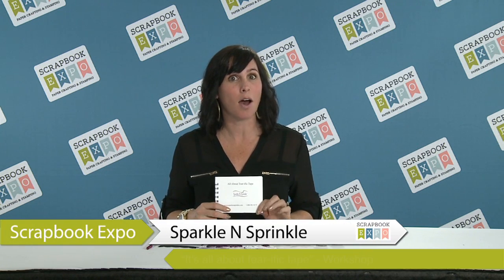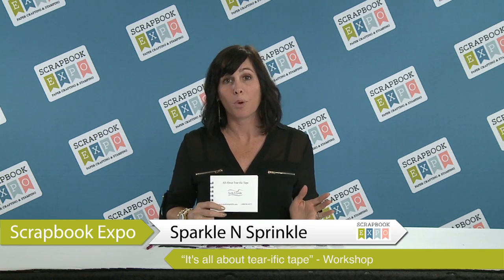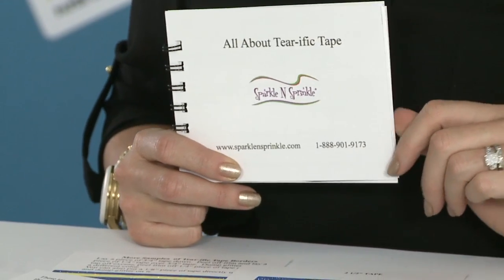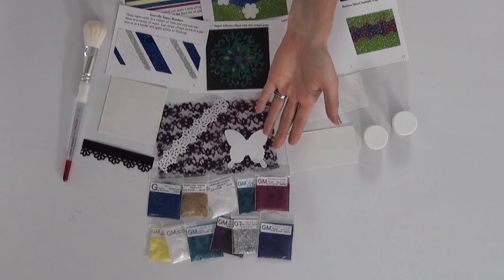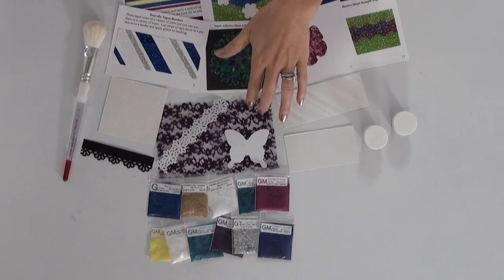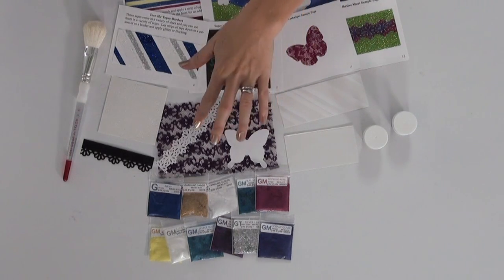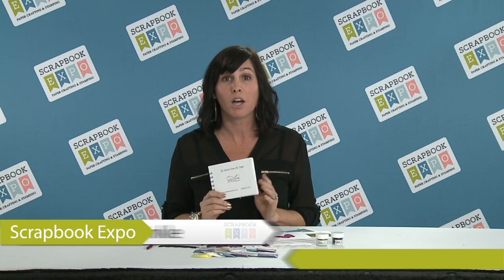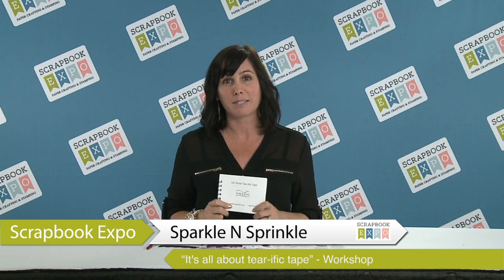Sparkle N Sprinkle: It's All About Tear-ific Tape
Donna with Sparkle N Sprinkle showcases their tear-ific tape workshop, which is chock full of tips and techniques for using this versatile product. You will create several borders, elements for cards and layouts, and lots more. You will leave the workshop with several types of glitters, a glitter brush, plus your own booklet to take home full of tips and techniques. Sign up at scrapbookexpo.com!